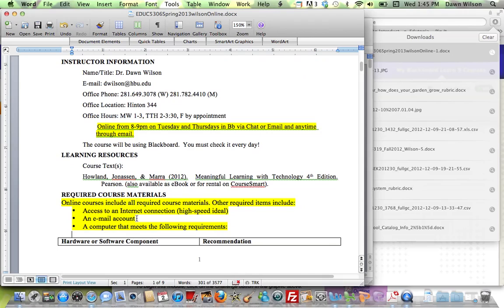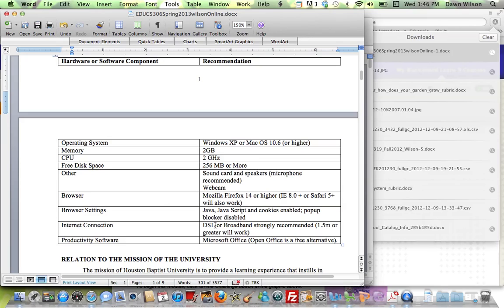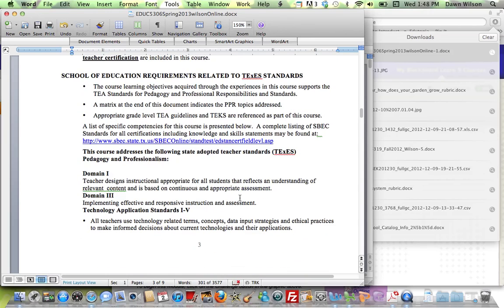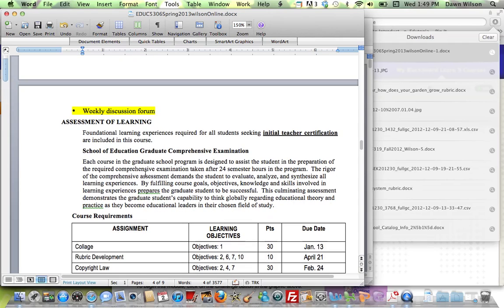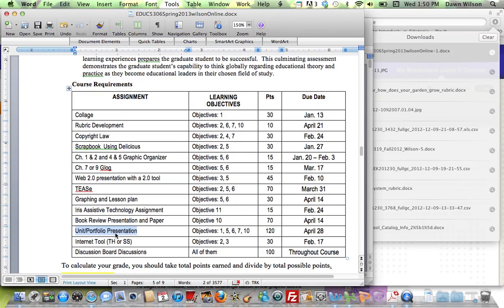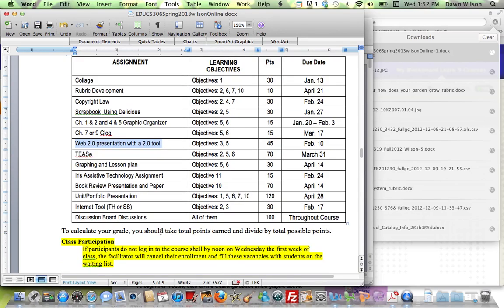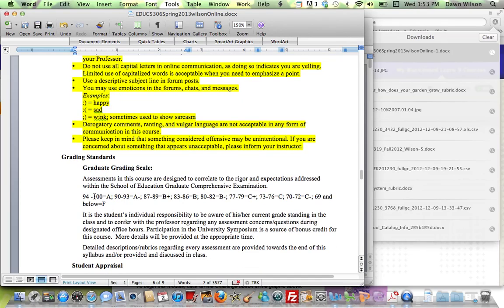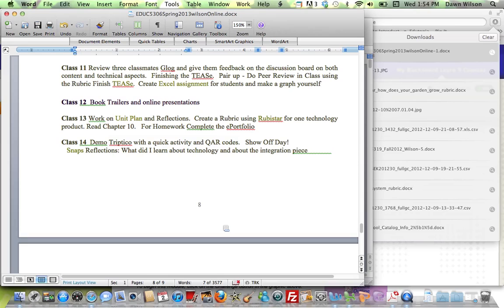Syllabus overivew EDUC 5306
This video overviews the Syllabus of EDUD 5306 Educational Applications of Technology